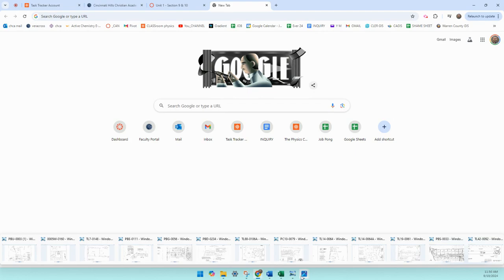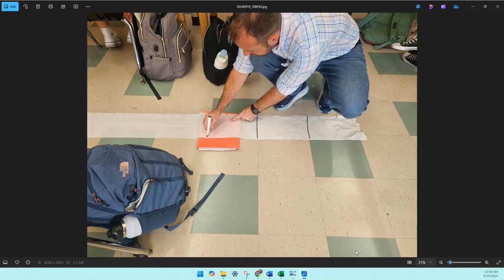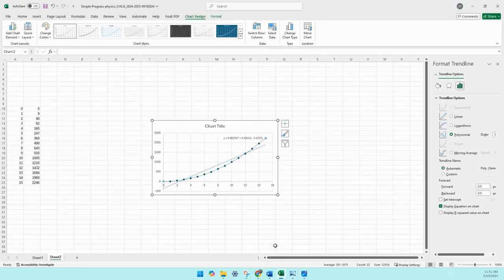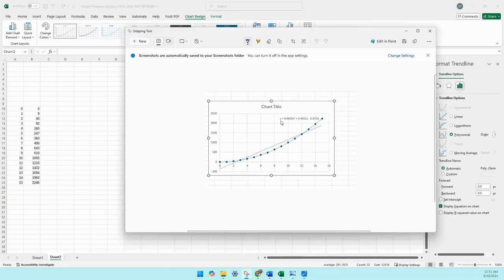Physics _ Free fall acceleration graphing activity overview